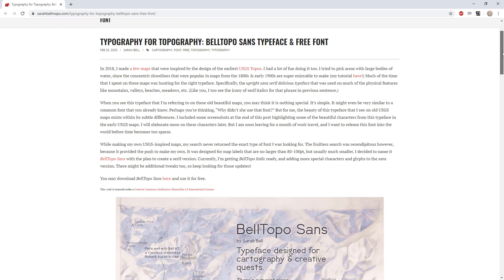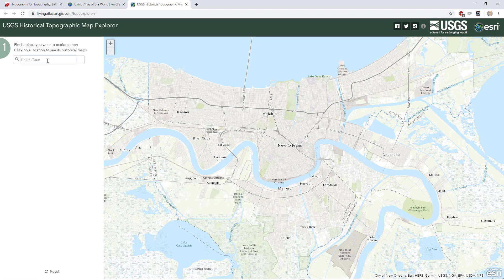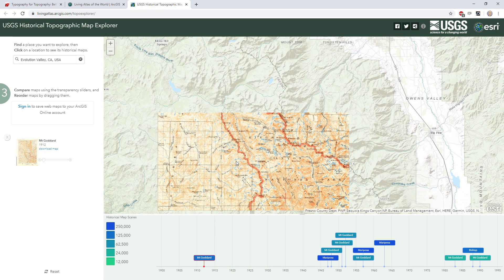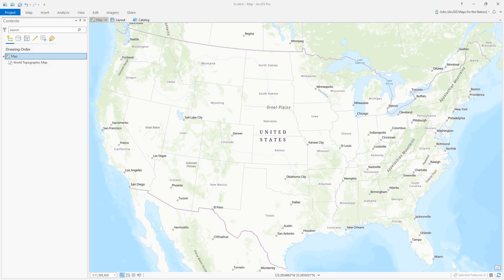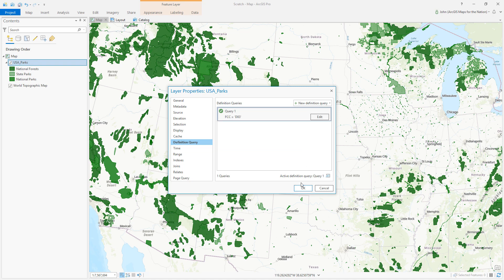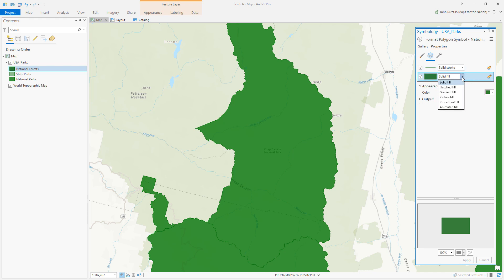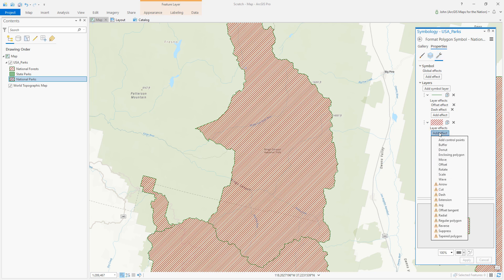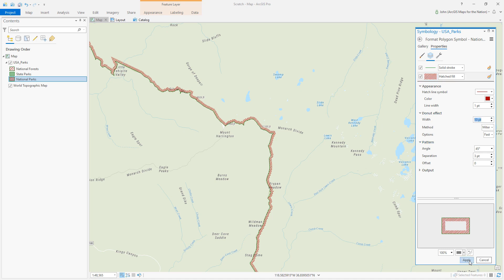How to Make an Area of Interest Fill Effect Like This 1912 USGS Topo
A quick ride through the USGS Historical Topographic Map Explorer, and a fast styling session to roll out a hatched and dashed symbol effect.
Here is Sarah Bell's font blog post, where I first saw this map: